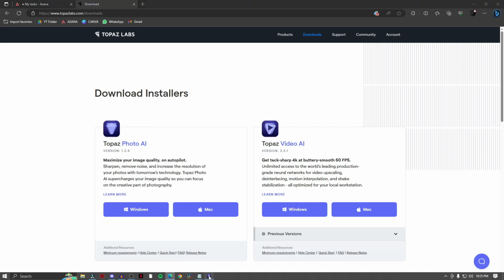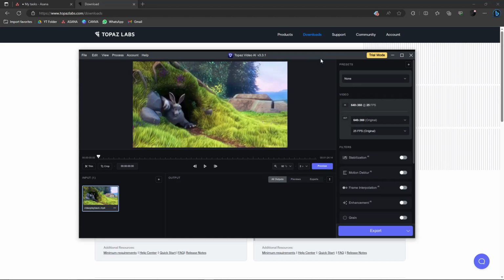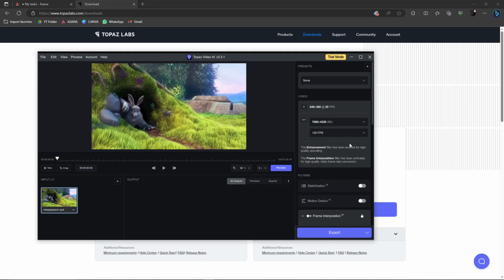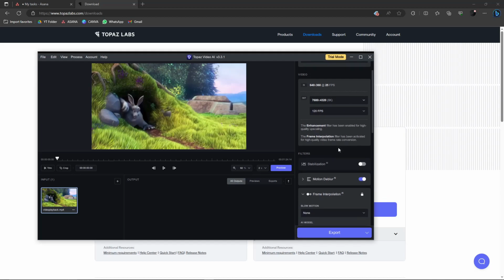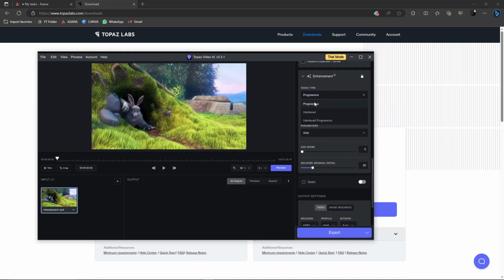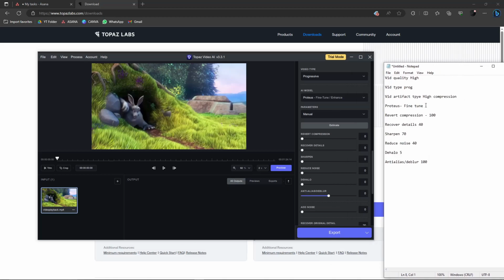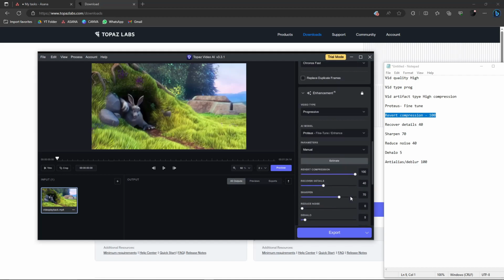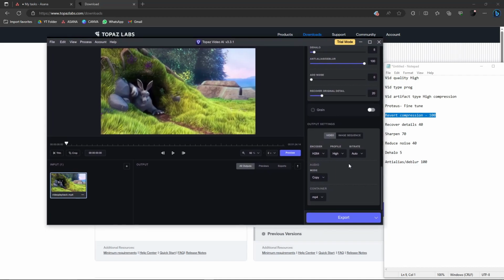How To Use Topaz Best Settings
Unlock the full potential of Topaz Labs software with our comprehensive tutorial on the best settings to use. Whether you're a beginner or an experienced user, our guide will help you optimize your workflow and achieve outstanding results.

Discover the new and improved Topaz settings that will take your editing to the next level. We'll walk you through the process of using Topaz Video Enhance AI, Topaz DeNoise AI, and Topaz Gigapixel to enhance your videos and images with stunning detail and clarity.

Learn the best settings for Topaz Video Enhance AI to upscale your videos to 4K quality, giving them a professional and polished look. Our tutorial will guide you step-by-step, ensuring that you achieve the highest level of video enhancement for platforms like TikTok.

Unleash the power of Topaz Labs' AI technology with our recommended settings for Topaz DeNoise AI and Topaz Gigapixel. Say goodbye to noise and grain in your photos and enjoy crystal-clear images with exceptional detail and sharpness.

Whether you're looking to enhance your videos or elevate your photography, Topaz Labs has the tools you need. Our tutorial will show you how to navigate the software and make the most of its advanced features, so you can achieve remarkable results with ease.

Stay ahead of the curve and discover the latest Topaz settings that will revolutionize your editing process. From creating stunning visual effects to restoring old photos, Topaz Labs offers a wide range of possibilities to unleash your creativity.

If you're ready to take your editing skills to new heights, our tutorial is a must-watch. Follow our recommended Topaz settings and see the transformation in your videos and images. Get ready to impress your audience and stand out from the crowd.

We're dedicated to providing you with more valuable tutorials and insights to enhance your editing skills and achieve remarkable results with Topaz Labs software.